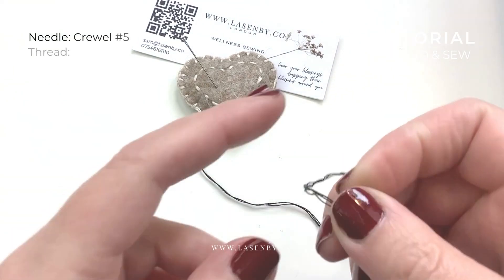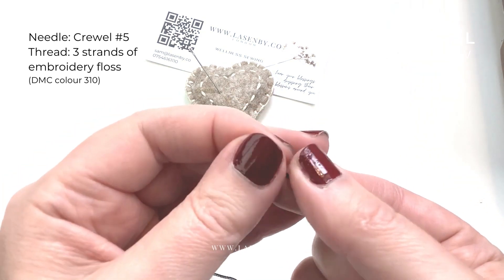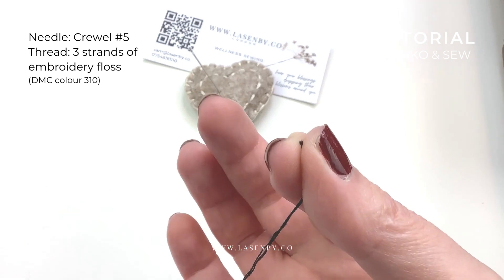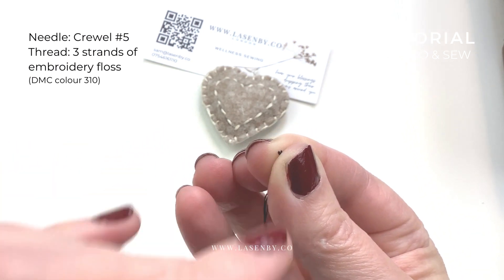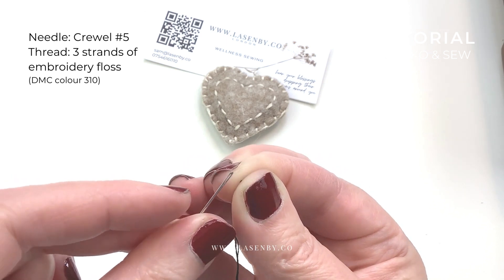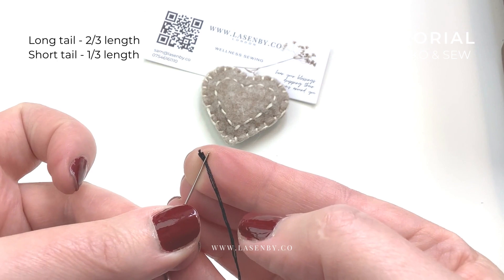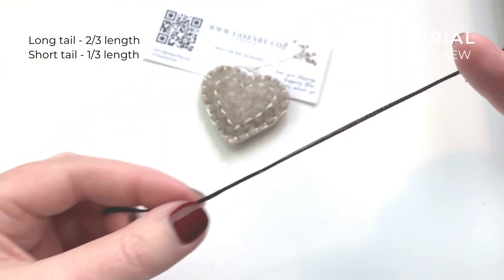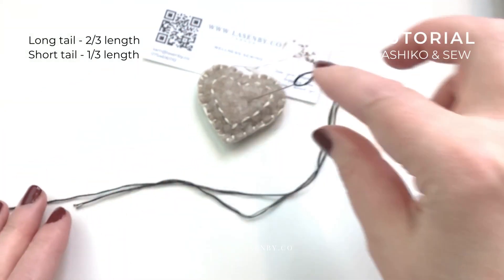EASY EMBROIDERY TUTORIAL :: HOW TO THREAD A NEEDLE LIKE A PROFESSIONAL :: Quick & Easy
How a professional embroiderer threads a needle, even with mutiple threads.  A super method to learn.
Happy stitching,
xSam